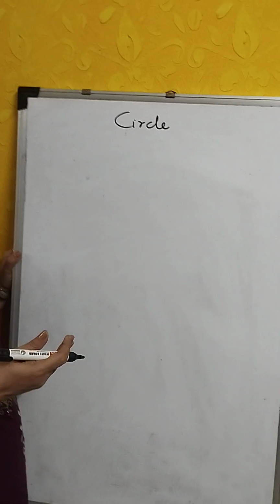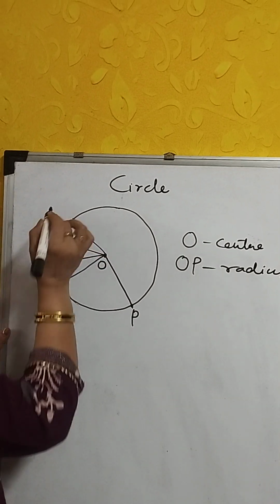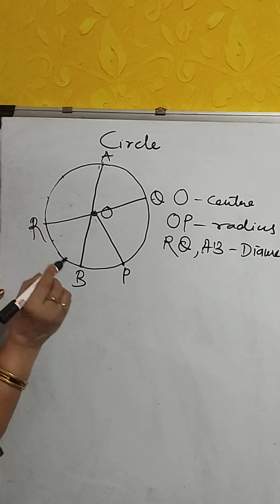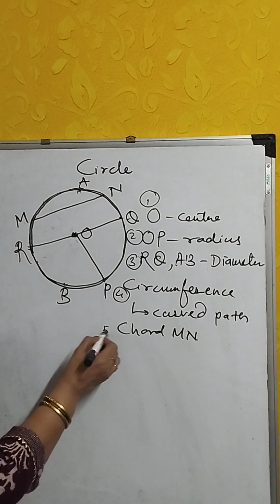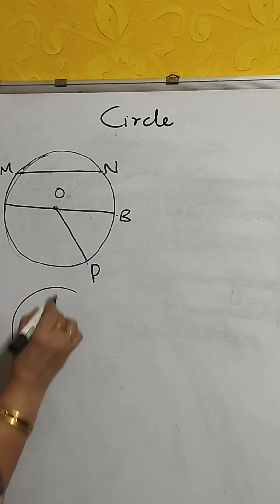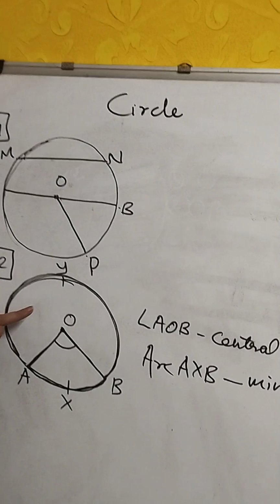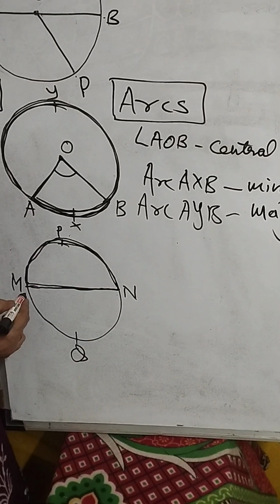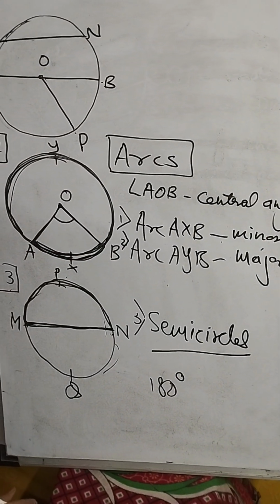Basic about circle study education basic terms